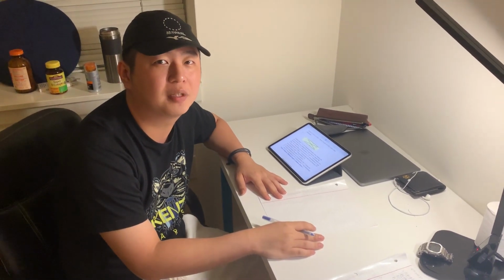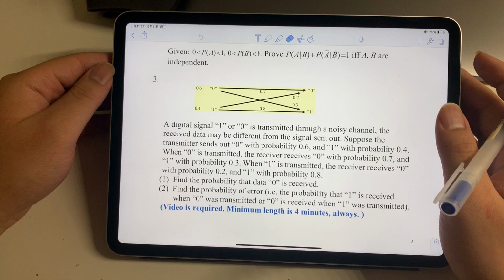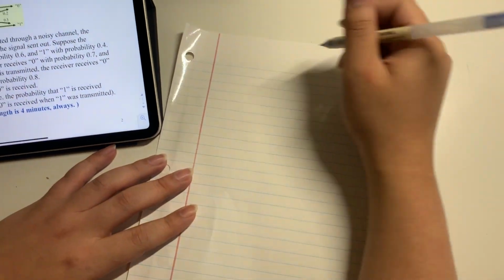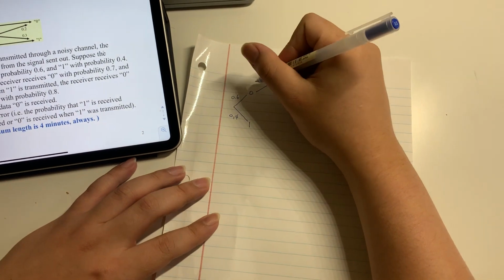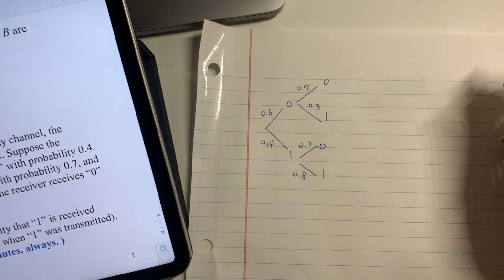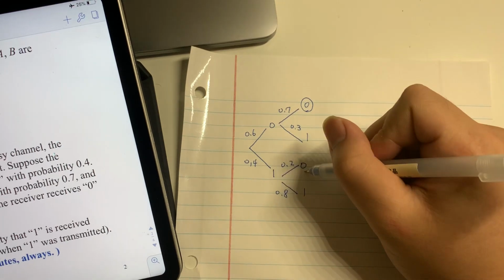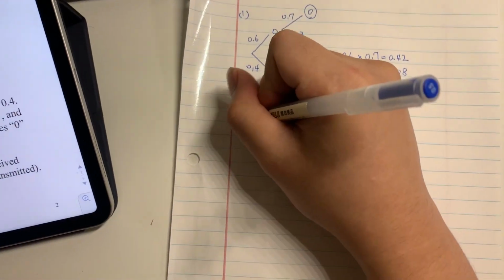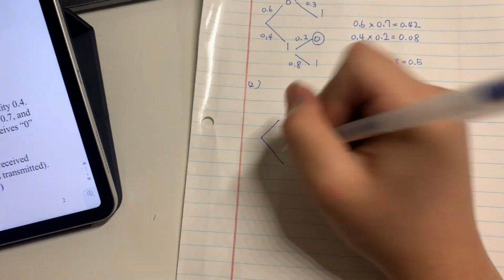NYU Fall 2019 Probability and Stochastic HW1 question 3 by YU-TA CHOU